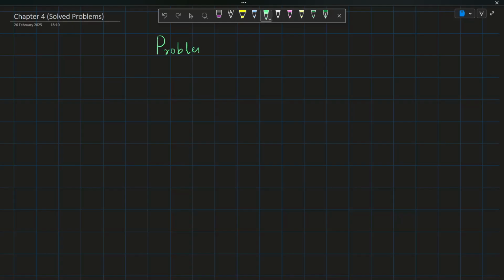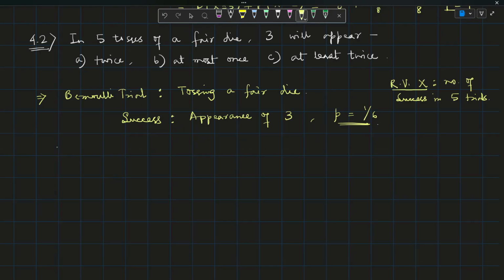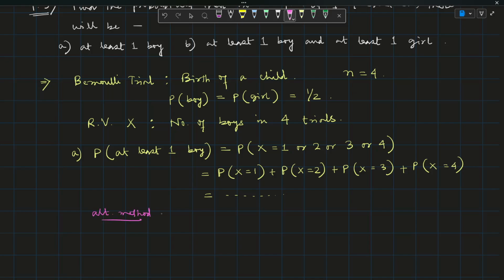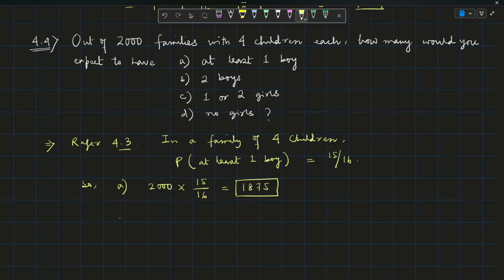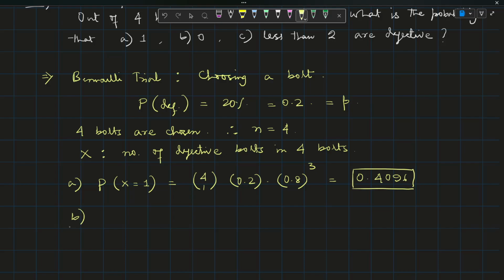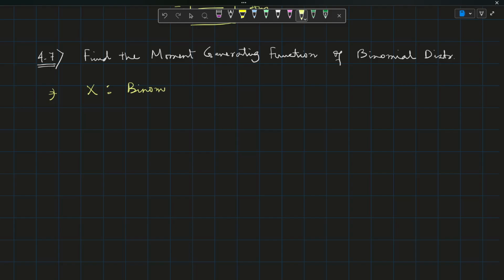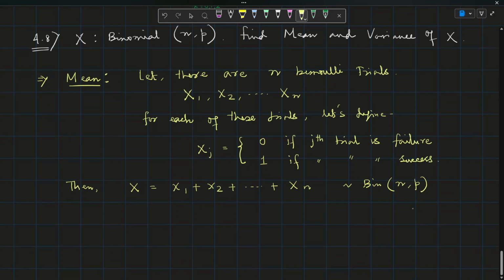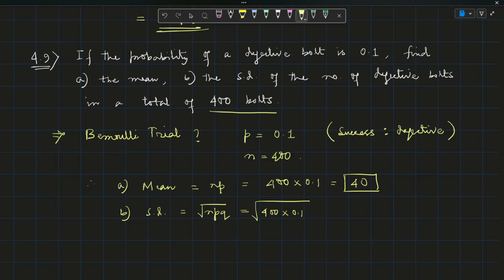4.3 Schaum's Probability and Statistics ---- Chapter 4 Part 03 (Problems)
In this video, we tackle some high school-level problems to solidify your understanding of the concepts on Binomial Distribution and Bernoulli Trials. Finally, we'll delve into the proofs of some well-known formulas related to binomial distribution and Bernoulli trials.

📌 Topics Covered:
✔ Some high school level problems on Binomial Distribution
✔  Proof of Moment Generating Function of Binomial Distribution
✔ Proof of Mean and Variance of Binomial Distribution

This video is perfect for students and professionals looking to strengthen their understanding of probability and statistics. Watch till the end for clear explanations and examples!